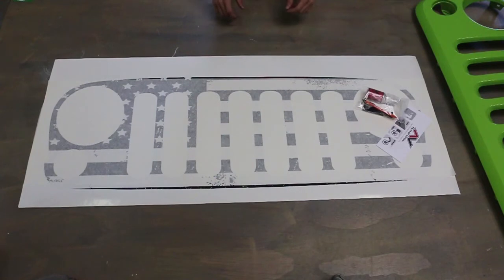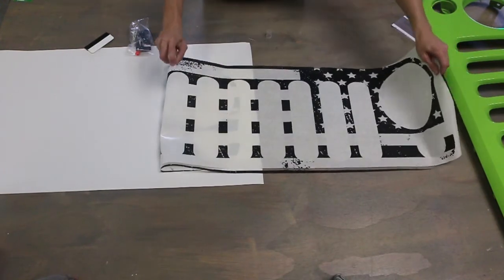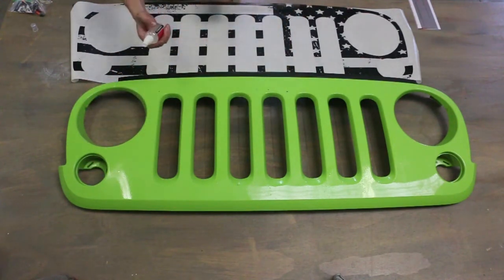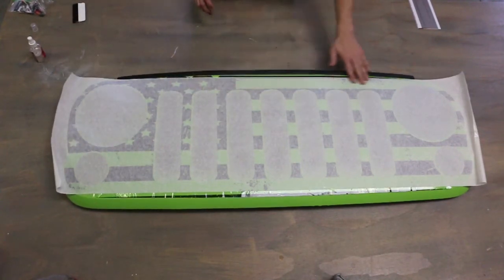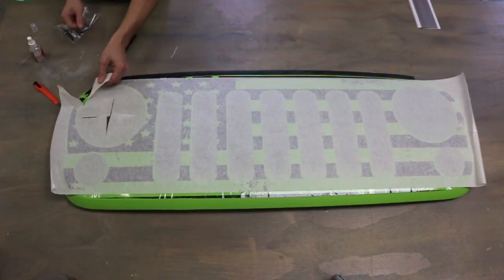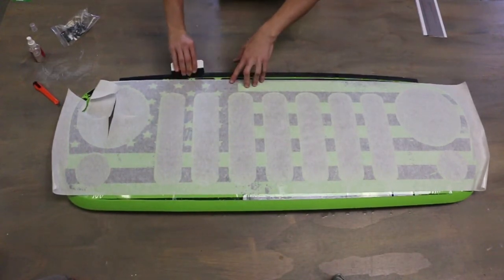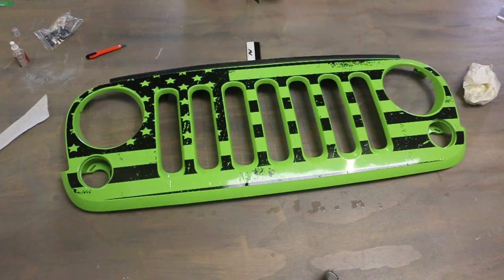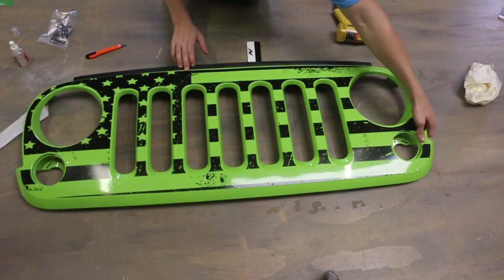Jeep Grille Skin Decal Installation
Installation of an AlphaVinyl Jeep Grille Skin instructional video.